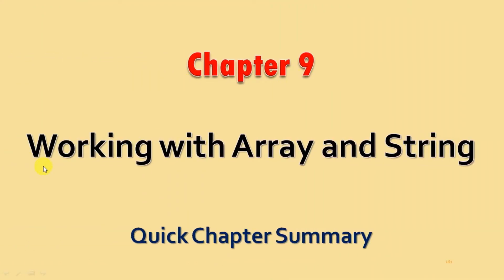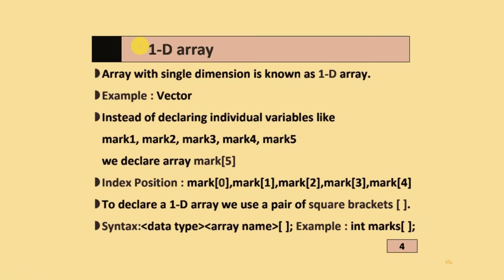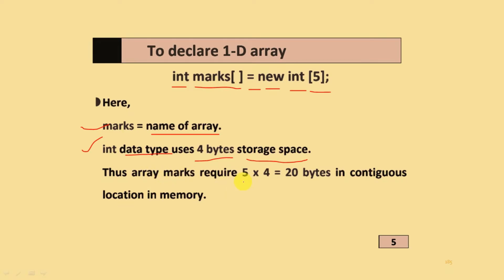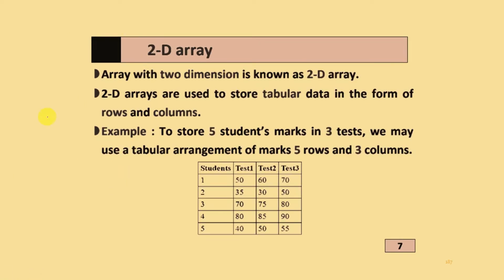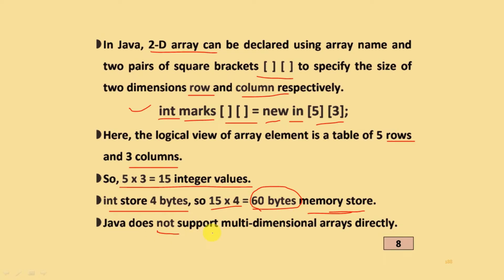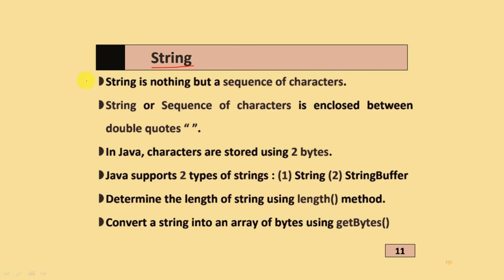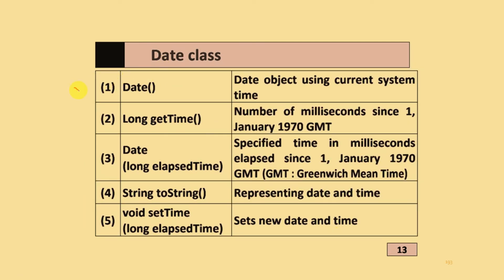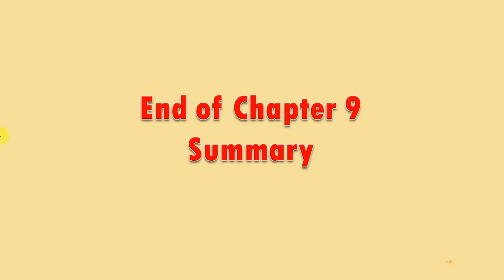std 12 ch 09 Working with Array and String | quick chapter summary | 🔴 IMPORTANT 🔴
You learn std 12 Chapter 09 Working with Array and String summary points it is very important for GS&HEB Board Exam.

Chapter 1,2,3 brief:
 Chapter 1 to 3 lead you to try your hand at creating simple yet working websites summary. For this HTML forms, Stylesheets, JavaScripts and Kompozer tool for creation of websites are discussed in these chapters.

Chapter 12,13 brief:
 There is another open source word processing package very popular amongst book authors, writers, publishers and scientists known as LaTeX; and it is introduced in chapter 12 summary. In last 13 chapter, some useful open source tools i.e. Archive Manager, VLC Media Player, Google Maps, statistical tool R, Skype and Rational Plan are briefly discussed just to apprise you about their usefulness in normal working and doing communication with computers.